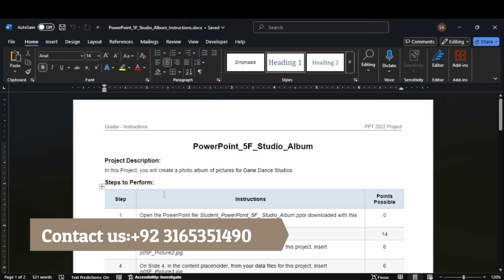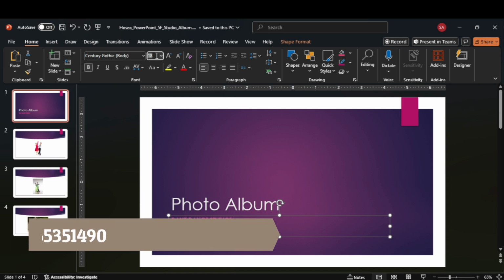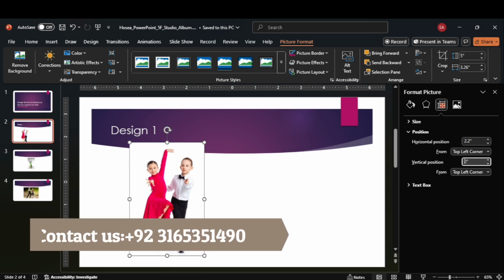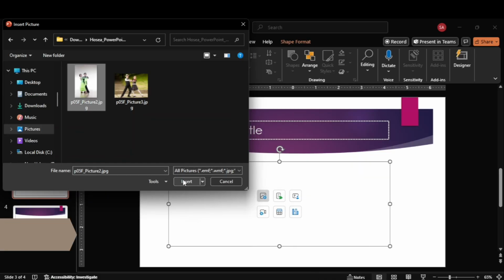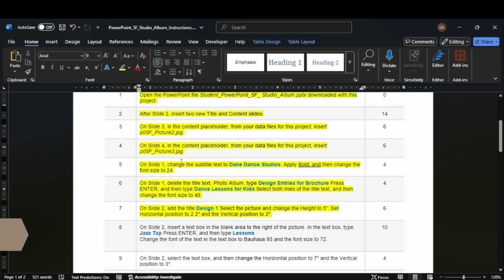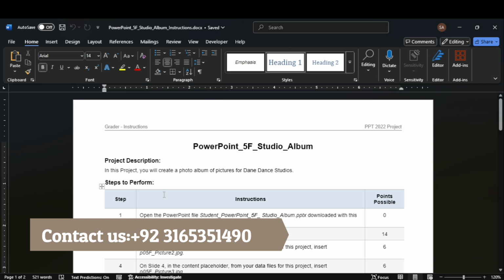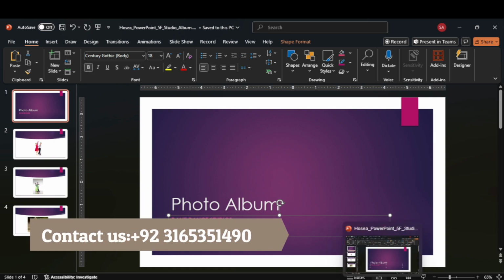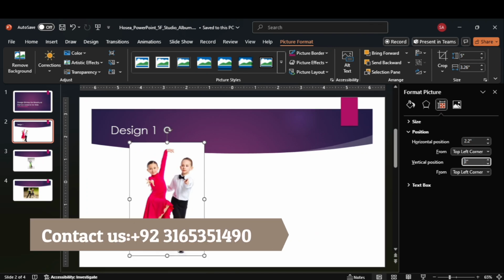PowerPoint 5F Studio Album | PowerPoint 365 Chapter 5F Studio Album Grader Project